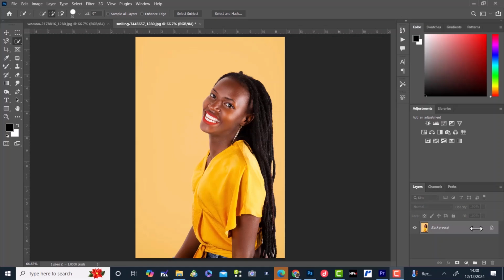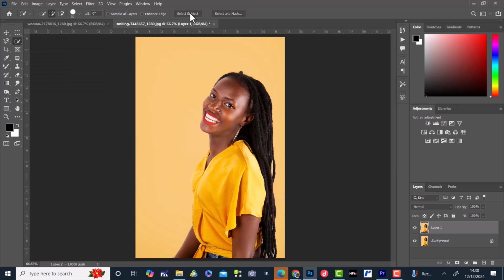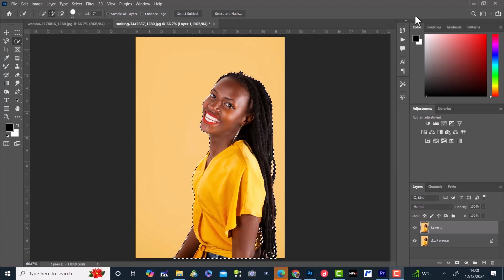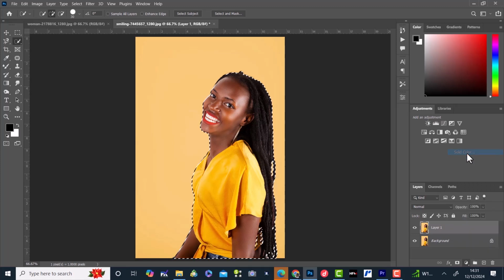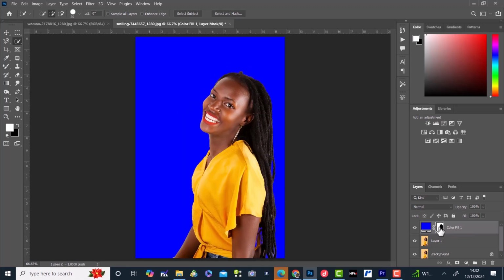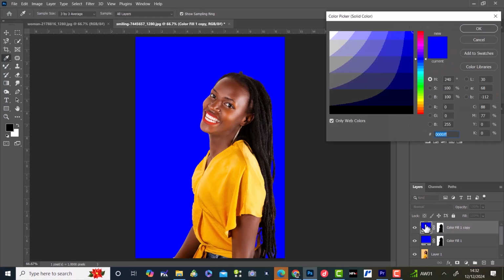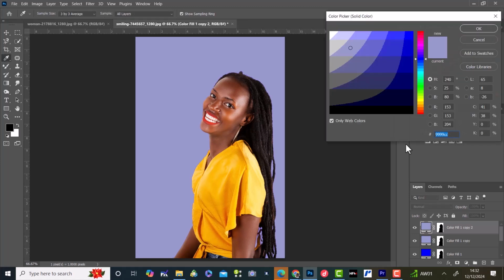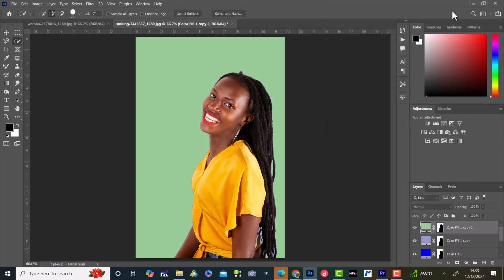How TO Change Background Color In Photoshop For Beginners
As a beginner this video will help you change background  color in minutes like a pro